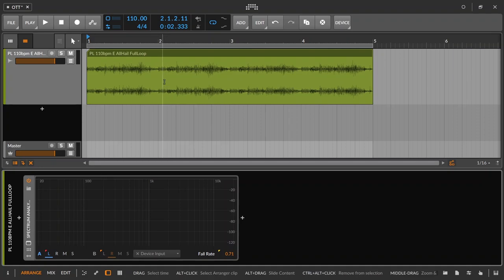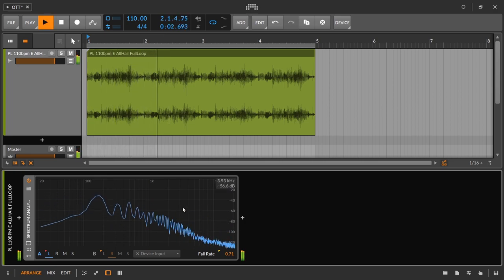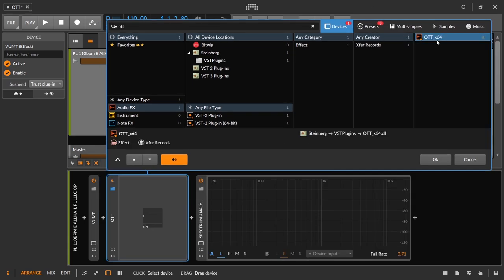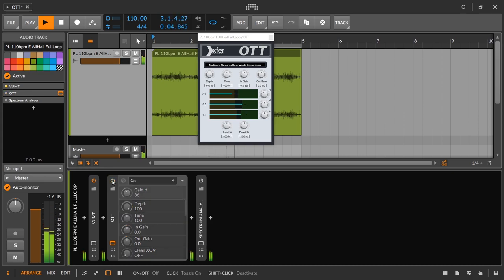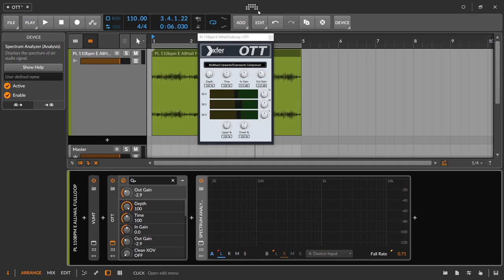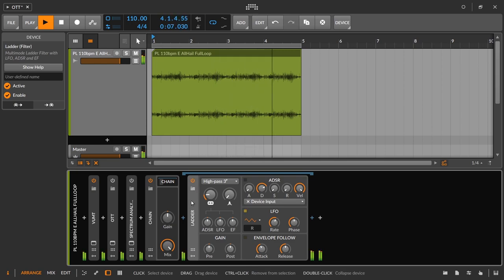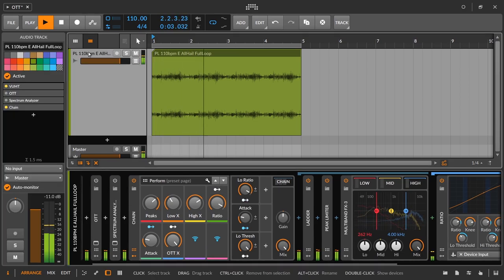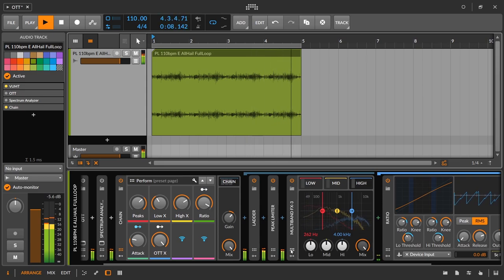OTT Style Effect With Bitwig Devices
In this video we set out to create an OTT style dynamics effect. OTT is simply a multiband upwards and downwards style compressor. Easy to recreate in Bitwig with more control if that's what you're after. Within Bitwig we'll make something a little more transparent but it more or less does the same thing. I've included a link to a modified preset that it's easy to use and dial in using the Tune and Post Gain Remote Control pages.